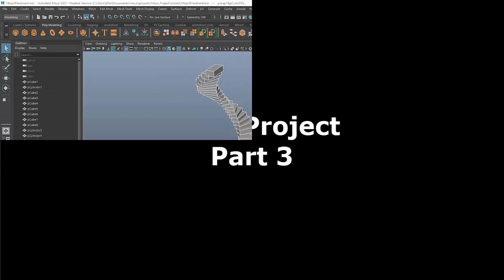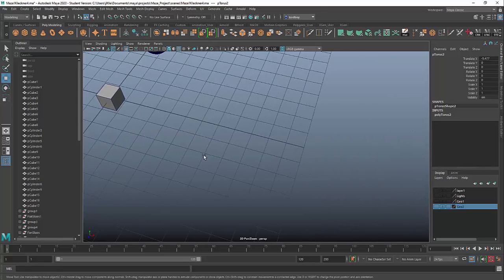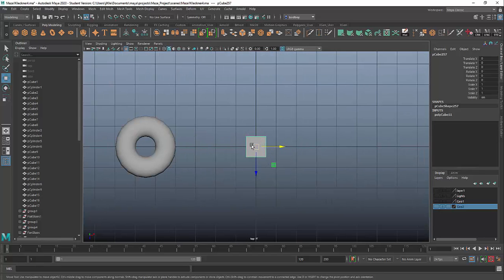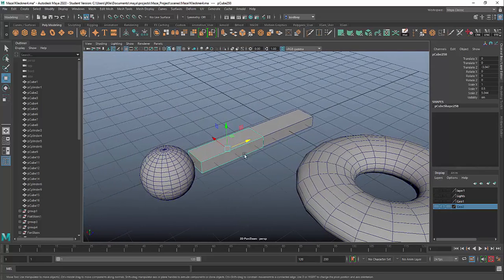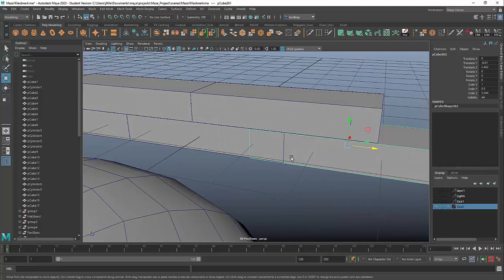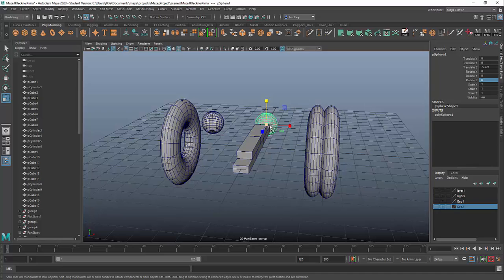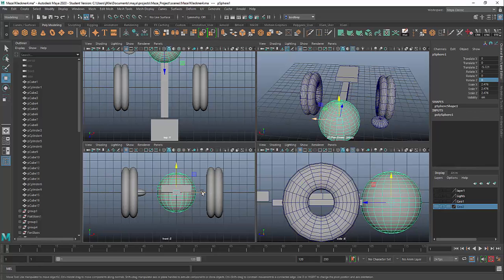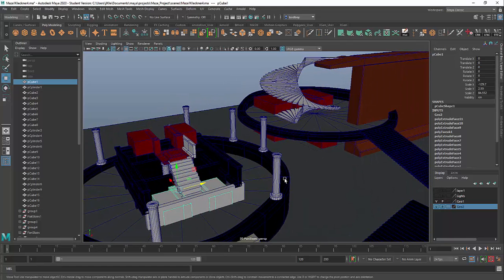Maze Project Part 3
Learn how to use the 4 views to arrange objects in a scene.